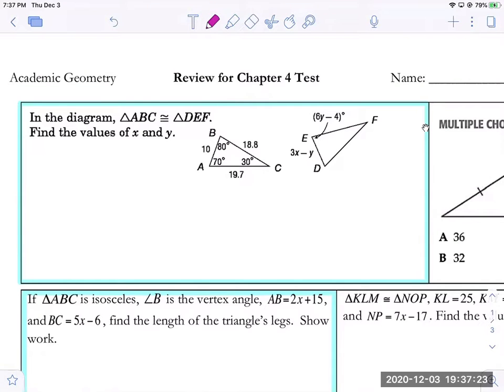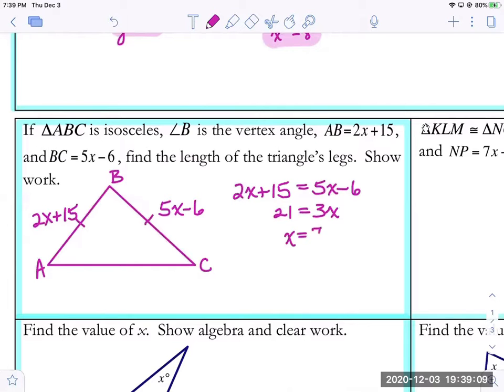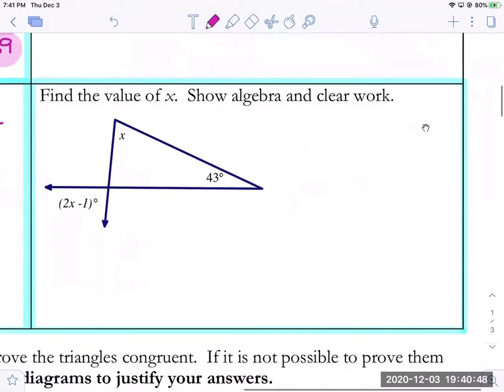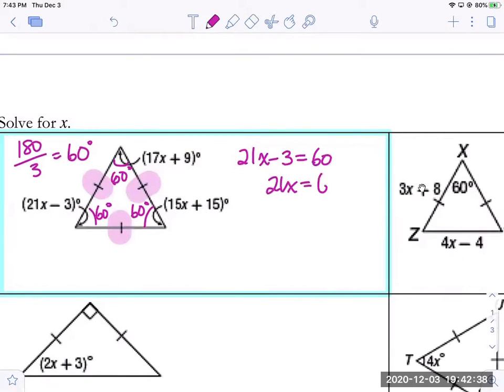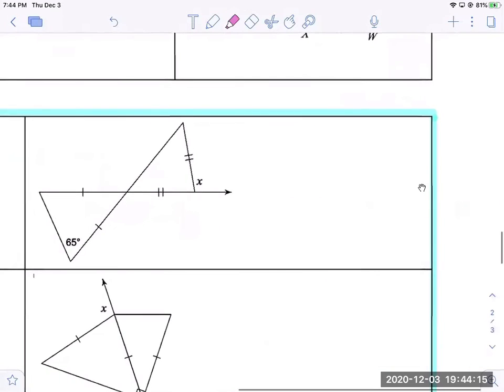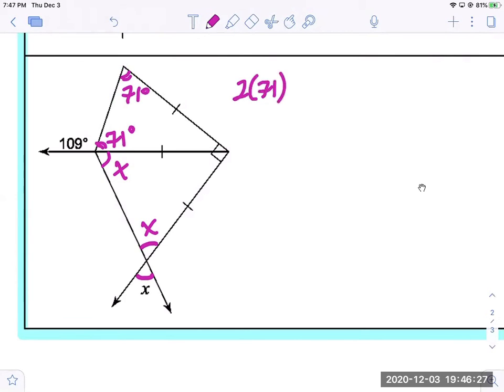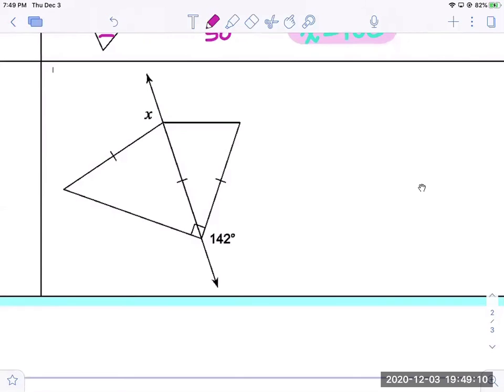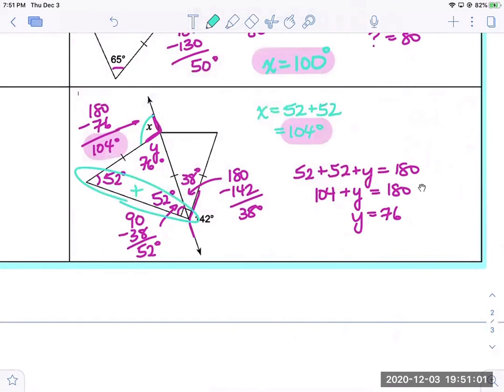Explanation of probs from Chap4 Test Rev GeomA